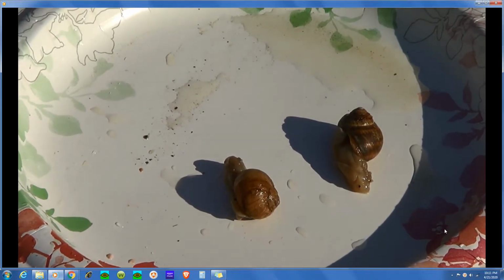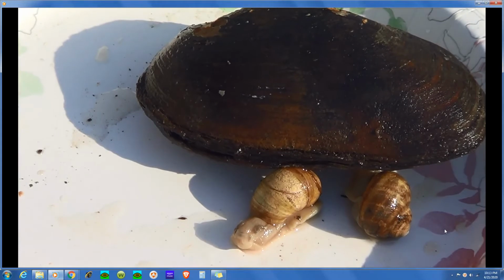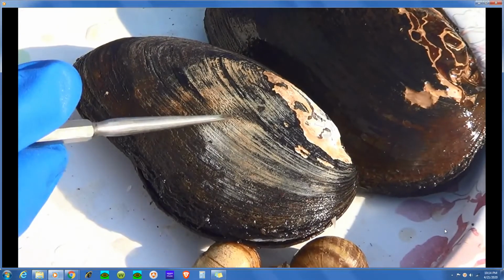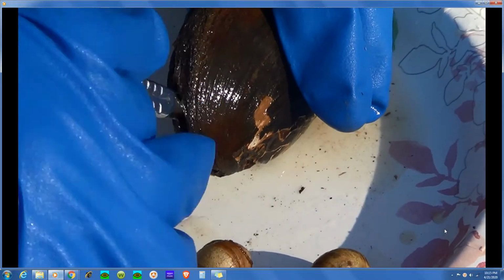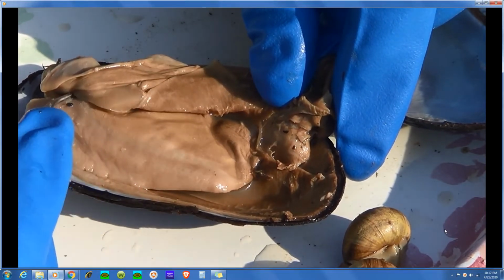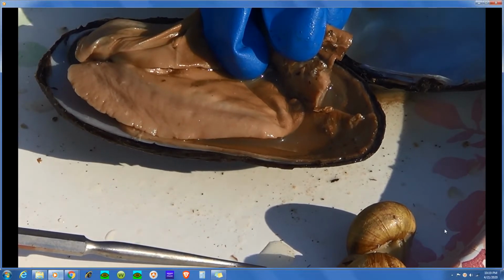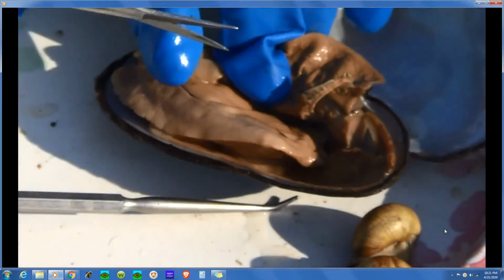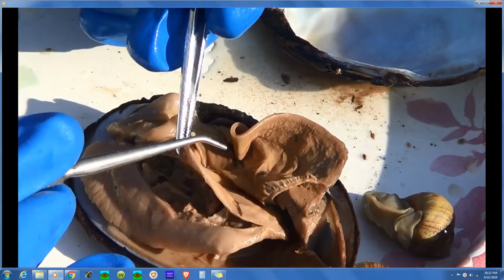Freshwater Mussel Dissection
Dissection of the Freshwater Mussel, a representative of Class Pelecypoda, in the Phylum Mollusca